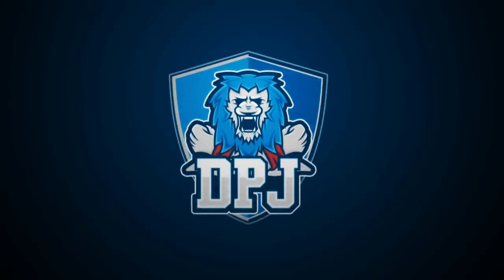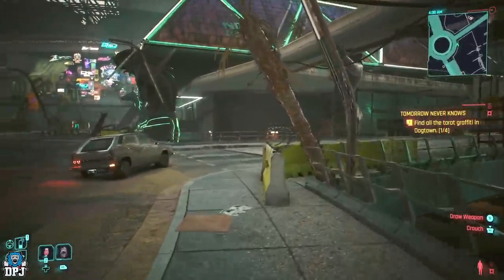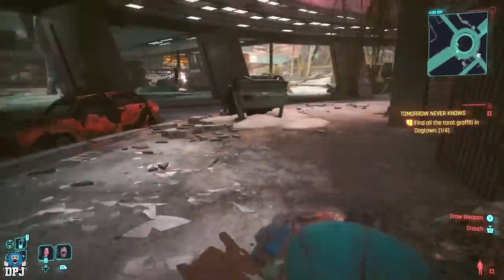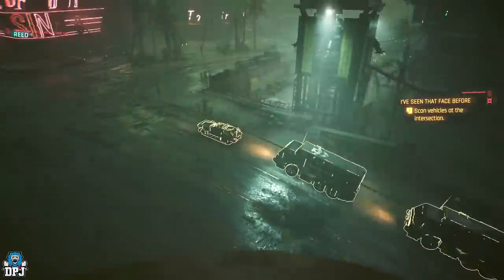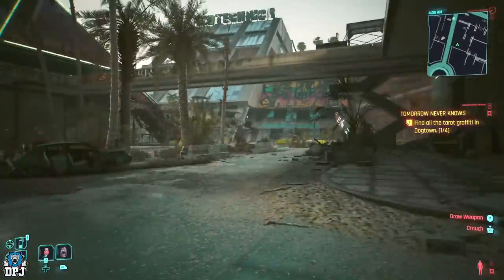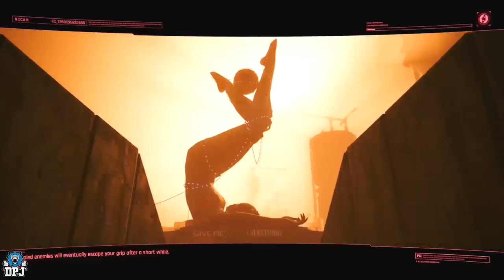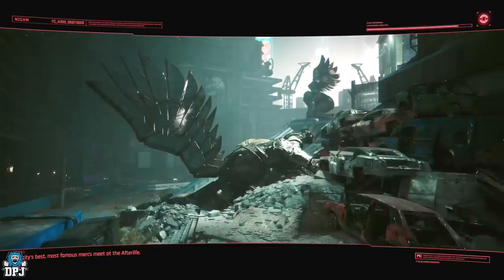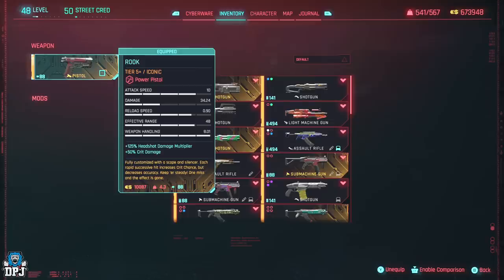How To Get NEW 2.01 SECRET LEGENDARY ICONIC - Aurore's ROOK PISTOL LEGENDARY - Cyberpunk 2077 Guide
Cyberpunk 2077 Phantom Liberty 2.01 new iconic weapon, How To Get The Rook Iconic Legendary Pistol. This weapon is tied to a late game mission called Voodoo Trasure & The Twins. Specific dialogue needs to be chosen to get this. Well, actually it dont. Today I will explain all.

Cyberpunk 2077 How To Get 2.01 Iconic Weapon The ROOK Timestamps:
00:00 - Video Intro
00:06 - The Rook Iconic Legendary Pistol Gamerplay
00:41 - Credit For Find
00:50 - The Rook Weapon Stats & Showcase
00:56 - Added with patch update 2.01
02:51 - Voodoo Treasure Side Mission - (How To Get The Rook)
04:50 - How To Get The Rook Iconic Weapon without doing side quest
06:55 - Use Code 941229 to open locker